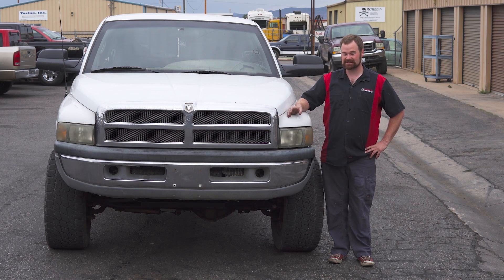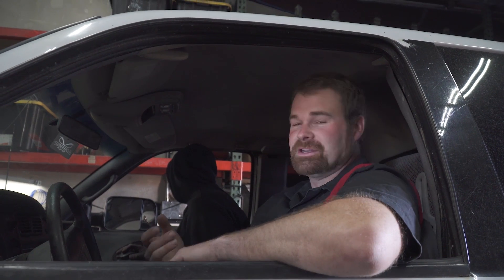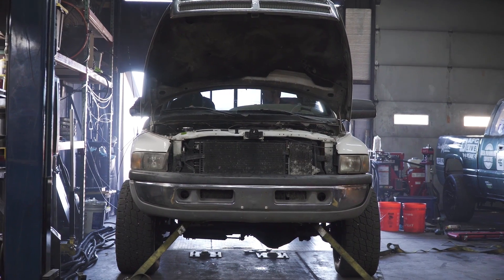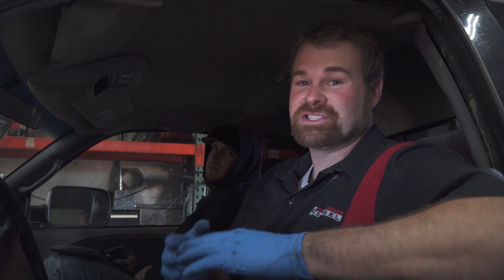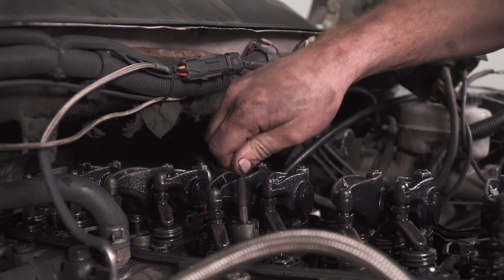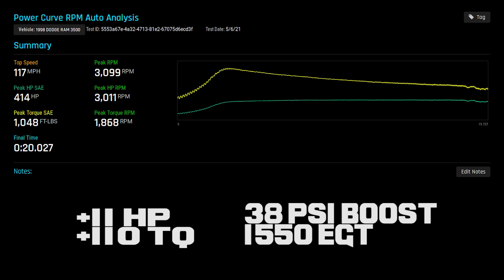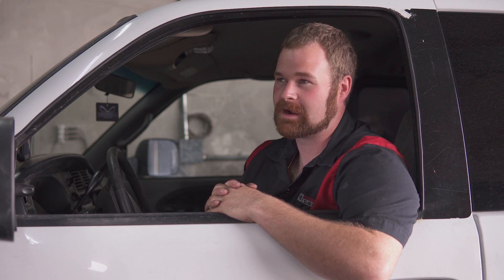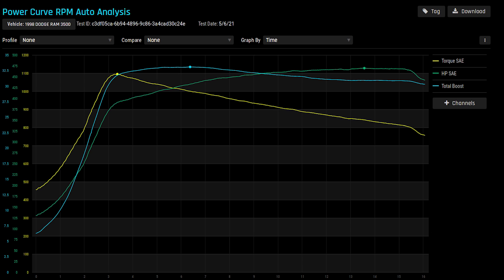How to Double the Torque on a 24V Cummins | 1100 lb ft | Power Driven Diesel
In this episode, Baron dyno tests his 98.5' Dodge Ram 24V Cummins.  He follows up with back to back dyno runs testing Quadzilla, bigger injectors, and bigger turbos.  Follow along to see what it takes to double the torque of a 24v Cummins equipped Dodge Ram.

Find the best parts for your 24v Cummins at the lowest prices in the shop